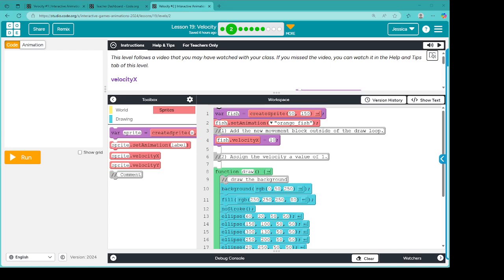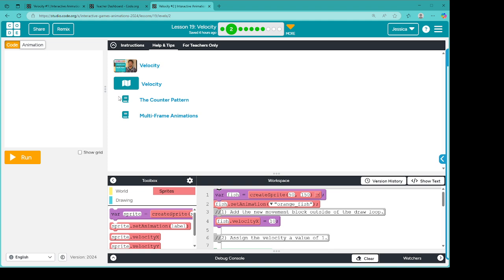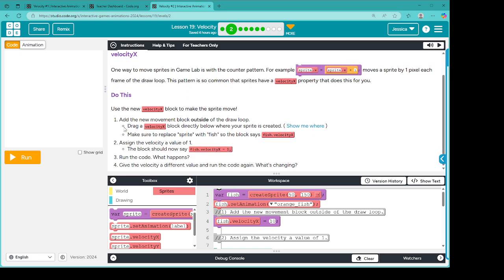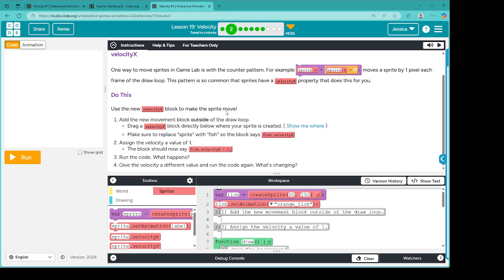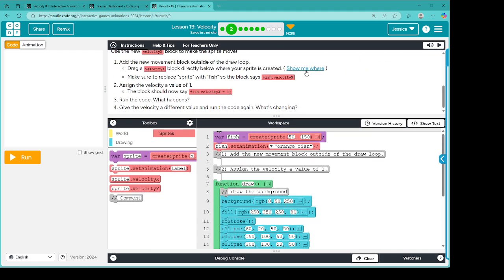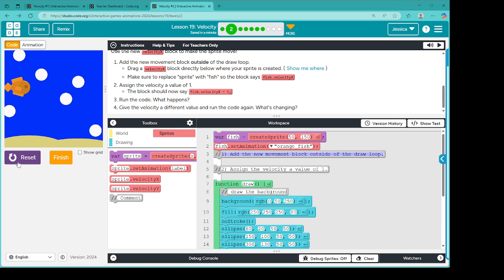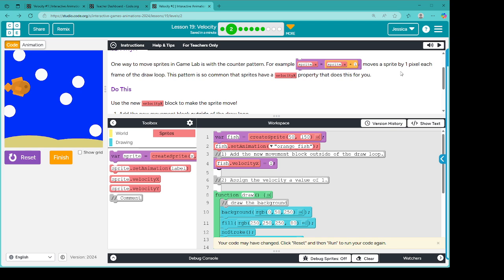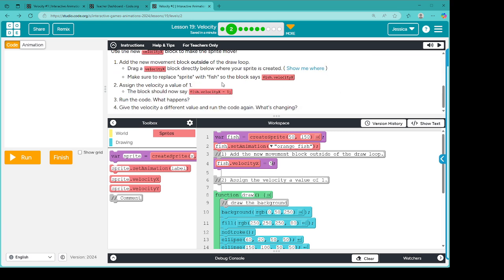Lesson 19: Velocity: Level 2 - Code.org - CS Discoveries - Unit 3: Interactive Animations & Games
This video covers Unit 3: Interactive Animations & Games: Lesson 19: Velocity: Level 2